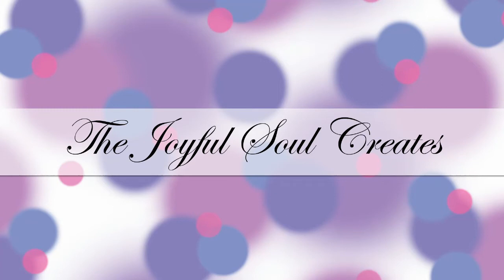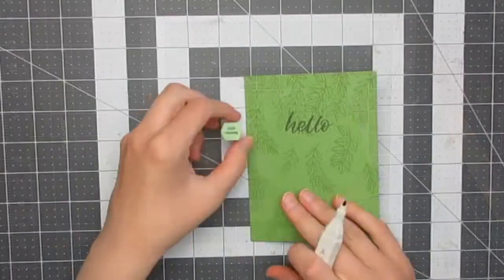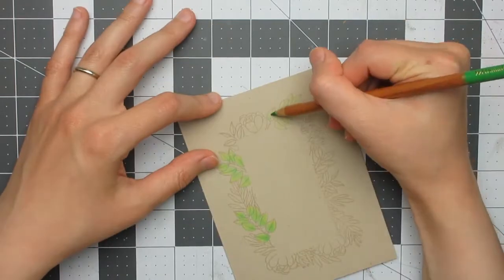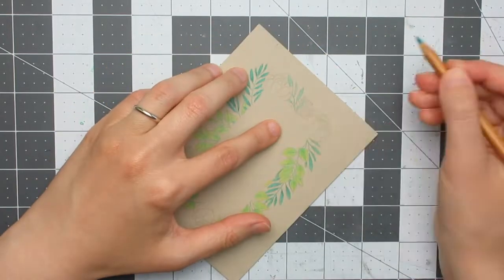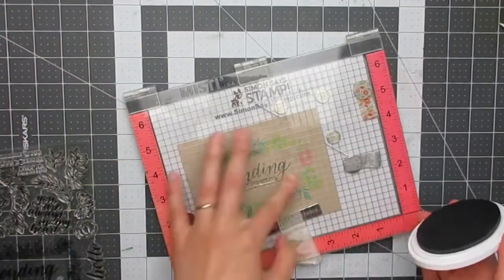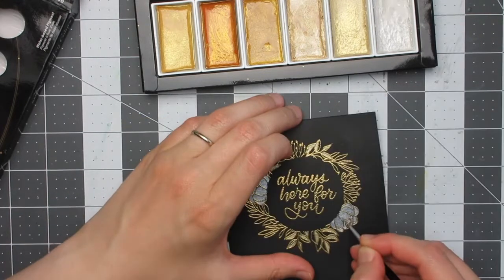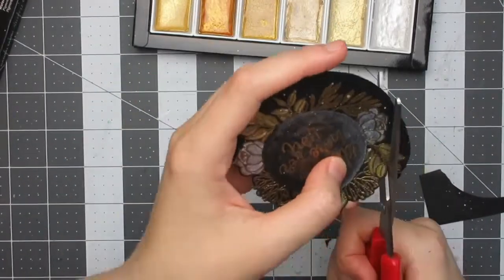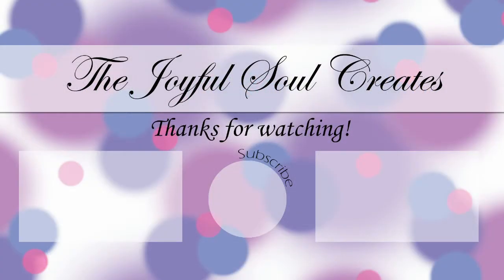Creative Florals | Simon Says Stamp | Leafy Frames | June 2019 Card Kit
I create 3 Creative Floral cards using the Leafy Frames stamp set from Simon Says Stamp's June 2019 card kit of the same name.

——— SUPPLIES———

• Spectrum Noir Illustrator Marker